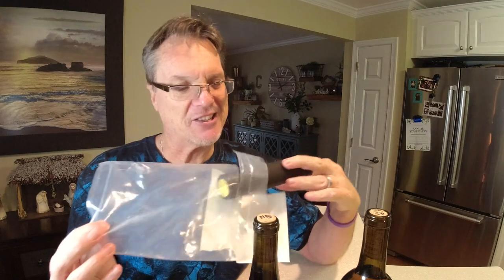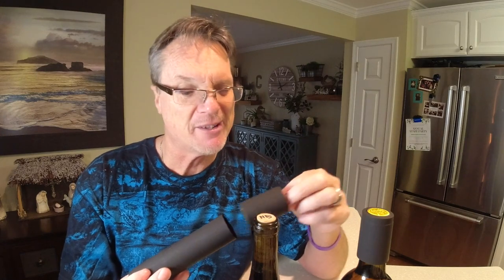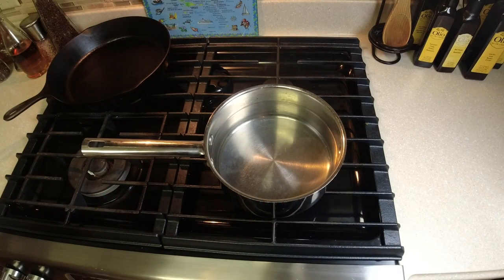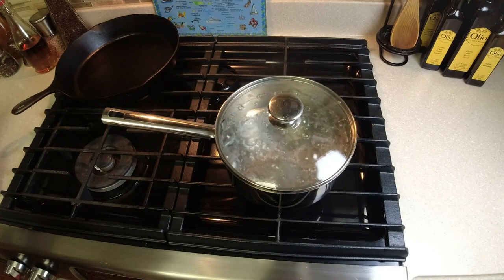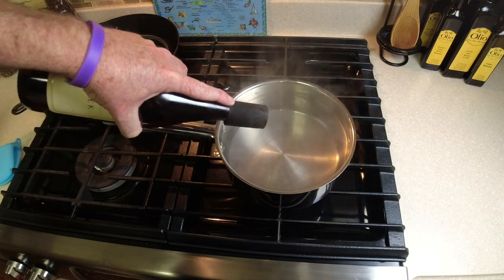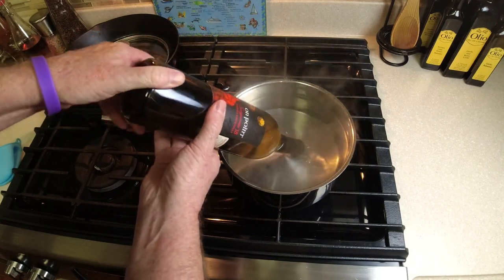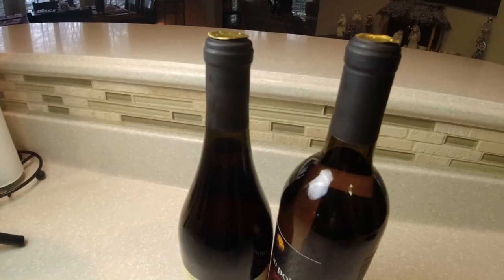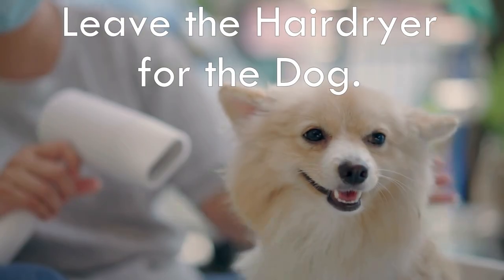Wine Capsule - Heat Shrink PVC for Wine Bottles - Finishing Wine Bottles - Wine Capsules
How do you finish wine bottles? By adding heat shrink wine bottle capsules or caps. These heat shrink PVC wine bottle caps are easy to use and this video will give you directions of the best way to do it. Do you really need a heat gun? Does a hair dryer work? Watch this video and all my future videos for great tips and tricks and how to videos.

HOWTODONERIGHT AND
ALONGFORTHEJOURNEY

WINE SUPPLIES LISTED BELOW

Please leave a comment I ry to answer all of them.

WINE CAPSULES
STAR SAN SANITIZER
16 OUNCES
32 Ounces
WINE CORKER
WINE BOTTLE DRY RACK
#8 WINE CORKS
#9 WINE CORKS
RED STAR WINE YEAST
WINE TANNIN
YEAST NUTRIENT
CAMPDEN TABLETS
STABILIZER OR POTASSIUM SORBATE
ACID BLEND
 Larger Size
PECTIC ENZYME
 Larger Size
2 GALLON FERMENTING BUCKET FOR 1 GALLON BATCH
6.5 GALLON FERMENTING BUCKET FOR 5 GALLON BATCHES
1 GALLON CARBOY WITH AIRLOCK
3 GALLON CARBOY
5 GALLON CARBOY WITH AIRLOCK
AIRLOCK
BOTTLE FILLER
RACKING CANE
HYDROMETER
BENTONITE
MESH BAGS
SQUIRT BOTTLES
QUART SIZE JAR WITH LIDS
WINE TAGS
WINE PADDLES
WINE BOTTLE SCRUB BRUSH
CARBOY BRUSH
CARBOY HANDLES
WINE BOTTLING FILLER TIP
1 GALLON STARTER  WINE KIT
5 GALLON STARTER  WINE KIT